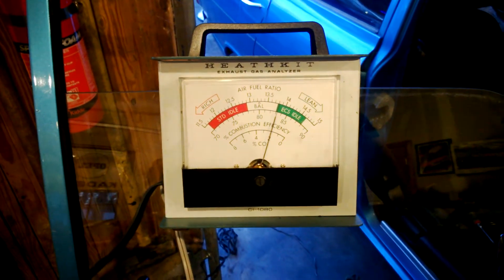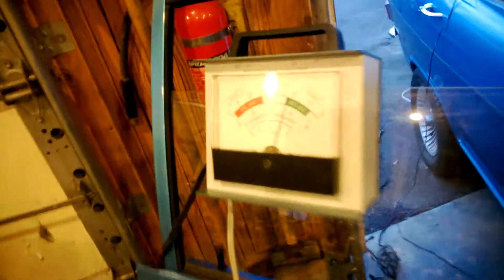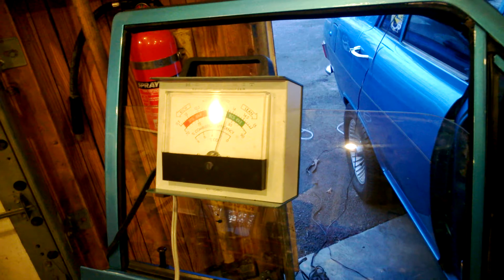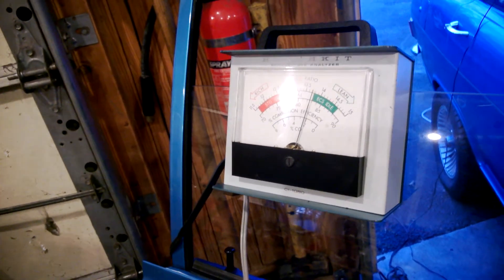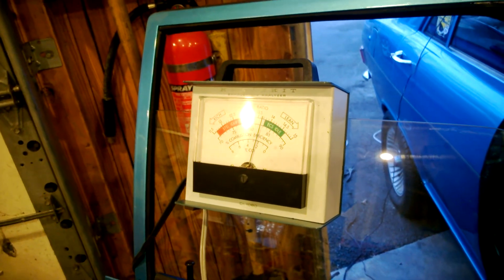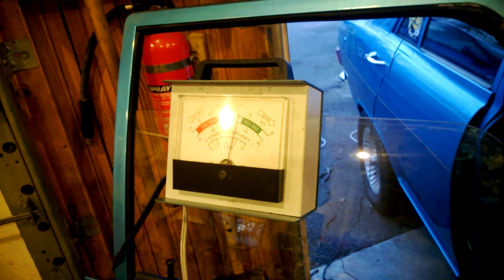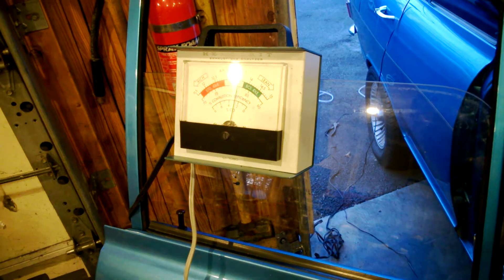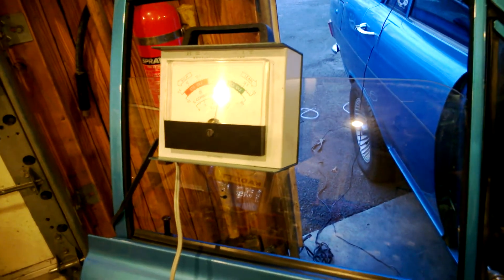Bosch L-Jetronic Fuel Injection AFM Adjustment & Tuning - Part 4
NOTE there are a few things I should mention:

1) I am NOT adjusting a stock AFM on a stock motor. So I will be going more teeth one way or the other than is probably prudent for a stock setup.

2) I am using a 1984 BMW 318i AFM on an 1982 Opel 2.0L system. Because in my case it was easier to source in the US.

3) The BMW system DID incorporate an O2 Sensor and Lambda. The Opel system did not.

4) The Opel motor has larger valves that stock, a larger exhaust than stock, and a mid-range cam.

So, I am adjusting the AFM to compensate for those changes. So YES I can go 5 teeth or more one way or the other. It does run good that way as well. But as others noted, if you are adjusting for a little more power in your Stock setup, one tooth one way or the other maybe all you need, and any more will probably not help your setup.